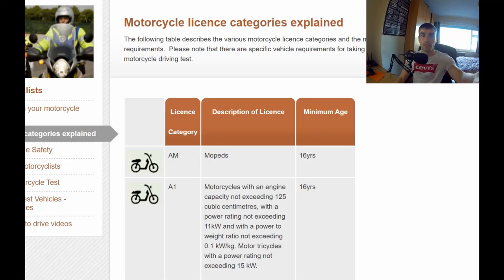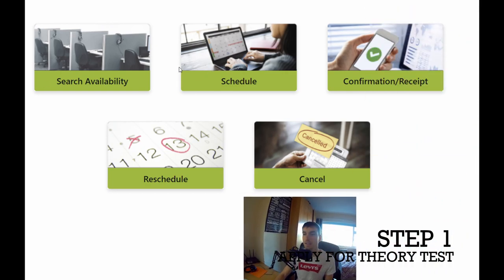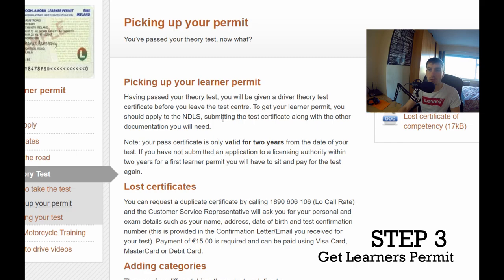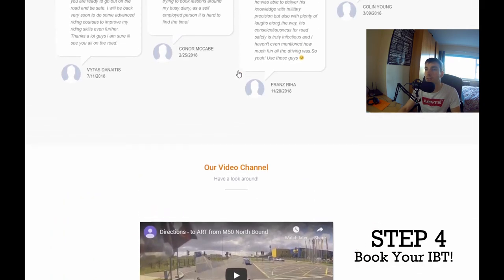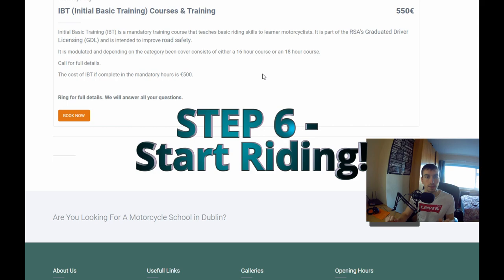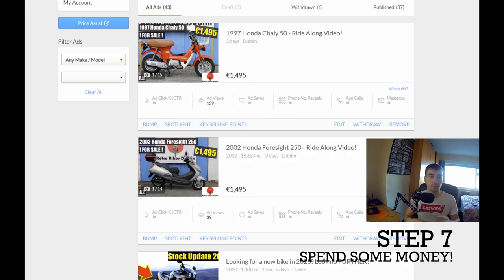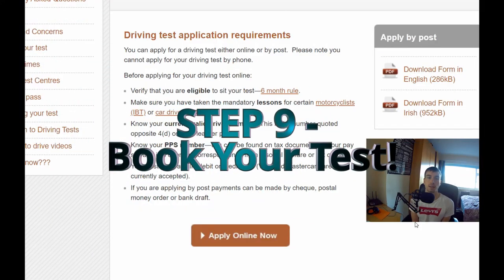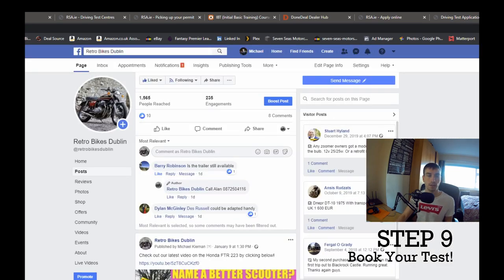Get YOUR motorcycle license following these 10 easy steps! (Motorcycle Licenses Ireland)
trick pass motor bike test
Hi guys its about time someone explained in depth and in detail easily in just 10 minutes how one would get his/her motorcycle licence here in Ireland!

My Gear